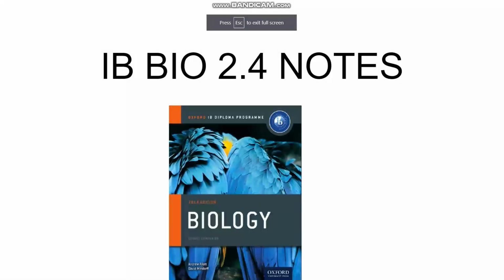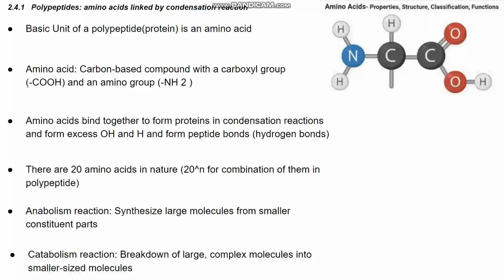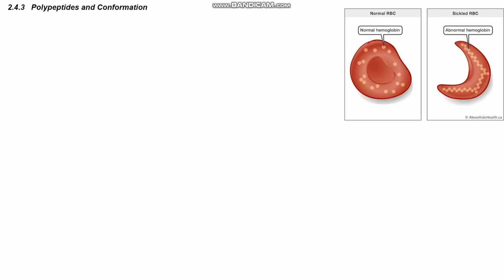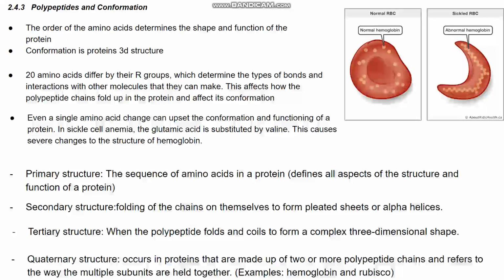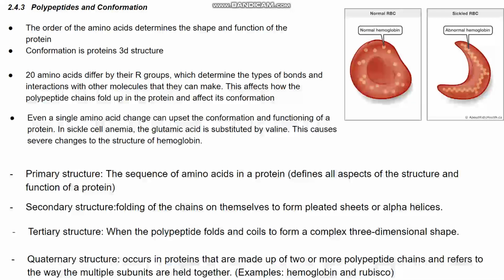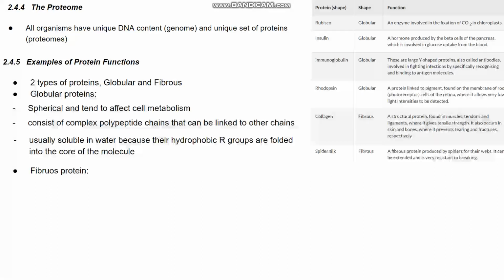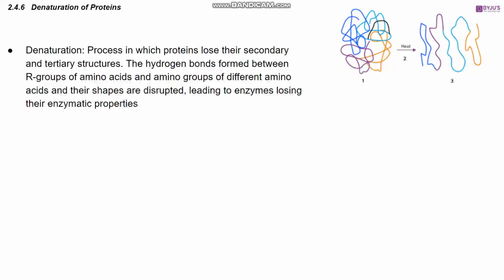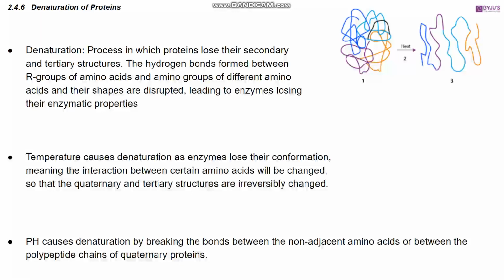IB Bio 2.4 notes